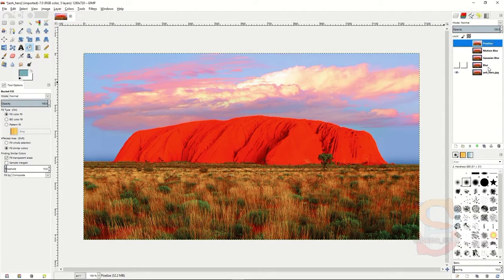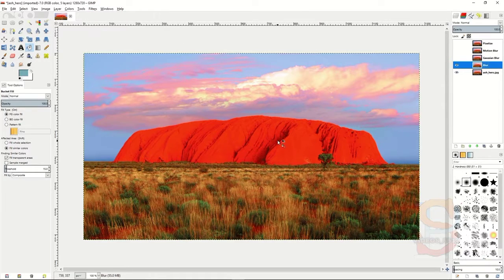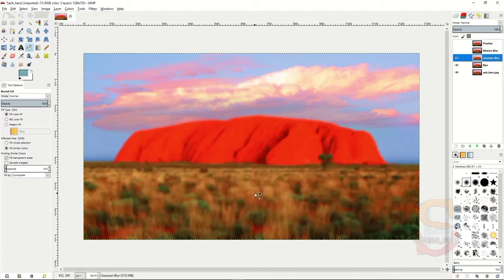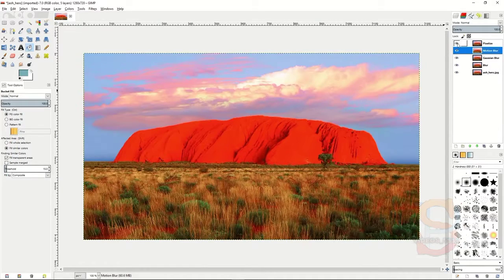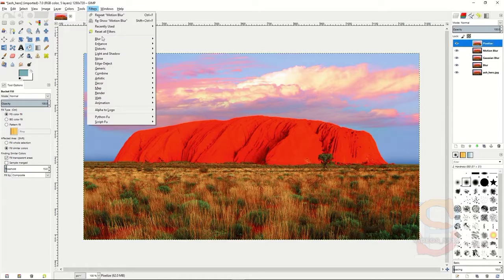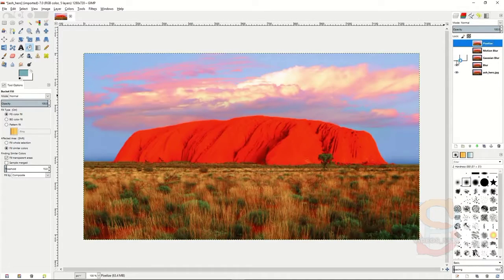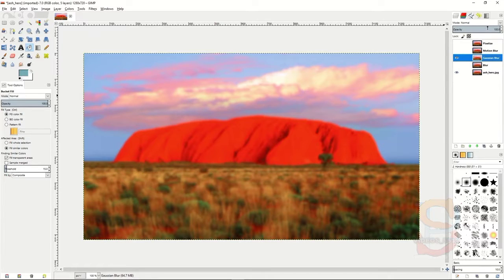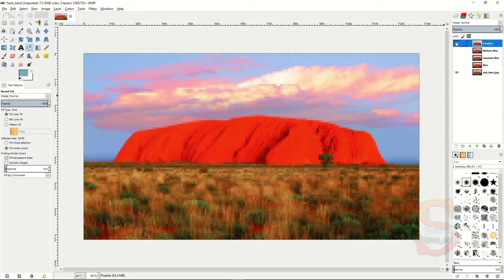25_GMP_The Various Blur Filters